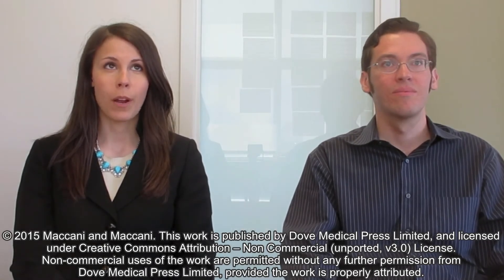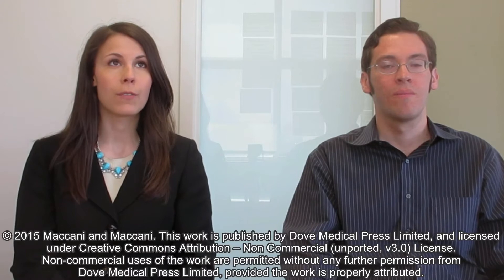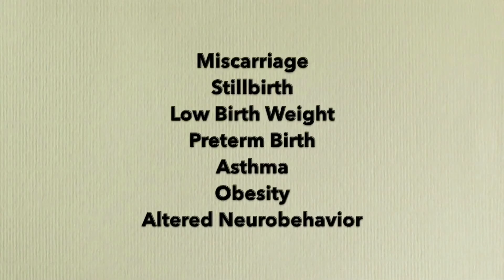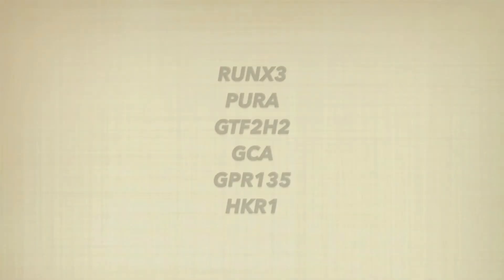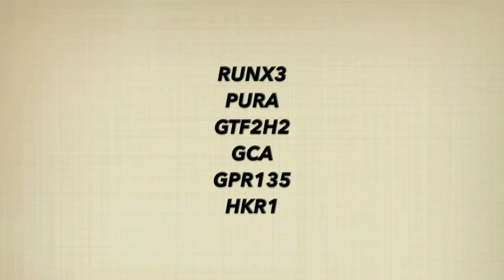Smoking-associated placental methylation patterns – Video abstract [ID 61518]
Video abstract of a review paper “Altered placental DNA methylation patterns associated with maternal smoking: current perspectives” published in the open access journal Advances in Genomics and Genetics by Maccani JZJ and Maccani MA.

Abstract: The developmental origins of health and disease hypothesis states that adverse early life exposures can have lasting, detrimental effects on lifelong health. Exposure to maternal cigarette smoking during pregnancy is associated with morbidity and mortality in offspring, including increased risks for miscarriage, stillbirth, low birth weight, preterm birth, asthma, obesity, altered neurobehavior, and other conditions. Maternal cigarette smoking during pregnancy interferes with placental growth and functioning, and it has been proposed that this may occur through the disruption of normal and necessary placental epigenetic patterns. Epigenome-wide association studies have identified a number of differentially methylated placental genes that are associated with maternal smoking during pregnancy, including RUNX3, PURA, GTF2H2, GCA, GPR135, and HKR1. The placental methylation status of RUNX3 and NR3C1 has also been linked to adverse infant outcomes, including preterm birth and low birth weight, respectively. Candidate gene analyses have also found maternal smoking-associated placental methylation differences in the NR3C1, CYP1A1, HTR2A, and HSD11B2 genes, as well as in the repetitive elements LINE-1 and AluYb8. The differential methylation patterns of several genes have been confirmed to also exhibit altered gene expression patterns, including CYP1A1, CYP19A1, NR3C1, and HTR2A. Placental methylation patterns associated with maternal smoking during pregnancy may be largely gene-specific and tissue-specific and, to a lesser degree, involve global changes. It is important for future research to investigate the mechanistic roles that these differentially methylated genes may play in mediating the association between maternal smoking during pregnancy and disease in later life, as well as to elucidate the potential influence of emerging tobacco product use during pregnancy, including the use of electronic cigarettes, on placental epigenetics.